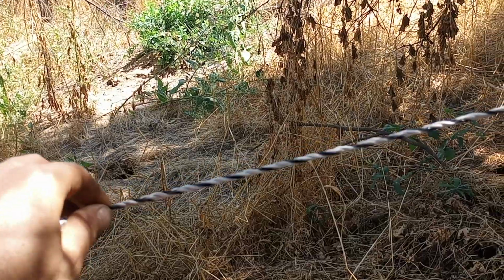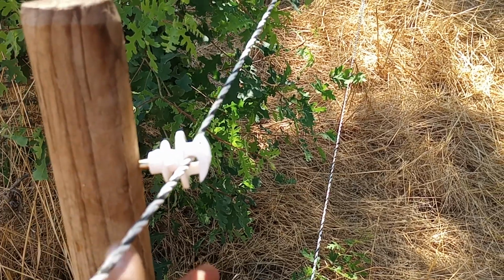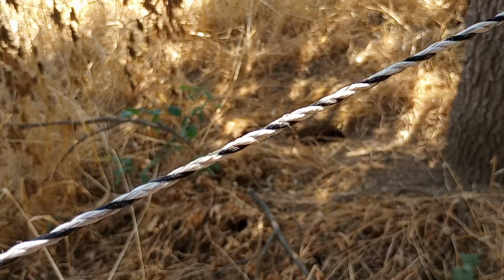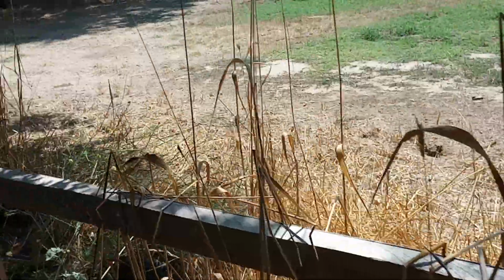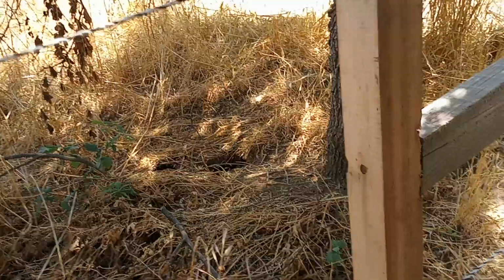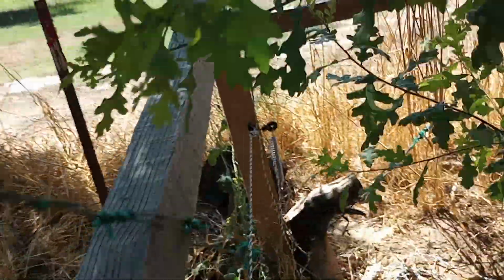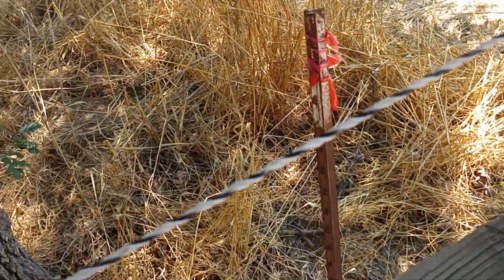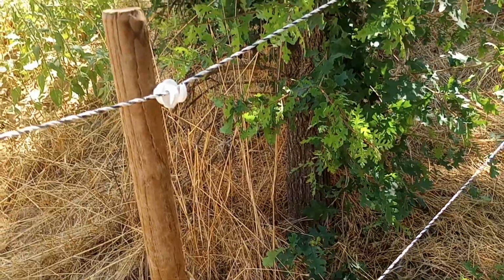How I Fenced Pasture for Horses - Insulator Type, Poly Rope, Horse Fence Wire Height Etc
Over the last nine months or so, I've built horse fence and a horse barn for the horses my sister has been pasturing...parking... at the ranch. along the way I have seen and built different types of horse fence, lots of fences that required constant repair or were expensive to build. in this video I talked about the poly rope fence style that I've settled on and I show a couple examples of fence hardware that helps make building horse fence easier. overall I'd recommend for a beginner reading premier fencing. their materials were the most helpful and other than their insulators, which I found a better alternative to, they had the most cost effective fencing materials.